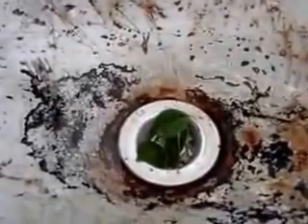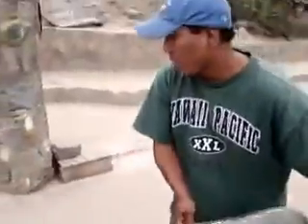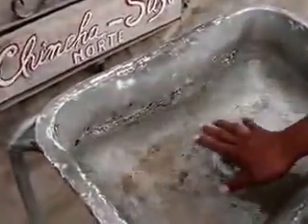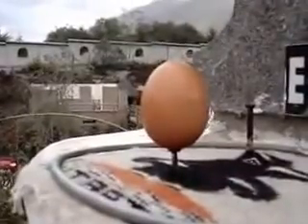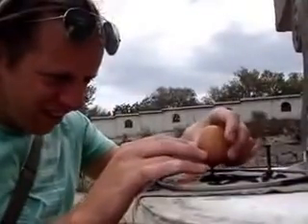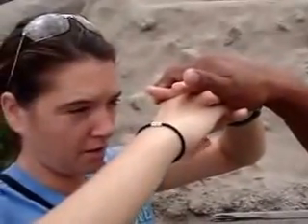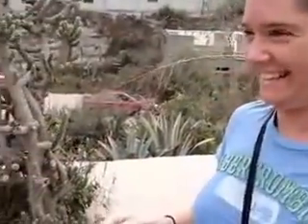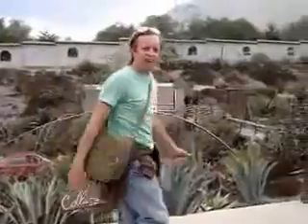La Línea Ecuatorial y sus definiciones (2)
Fenómenos que suceden en el Ecuador